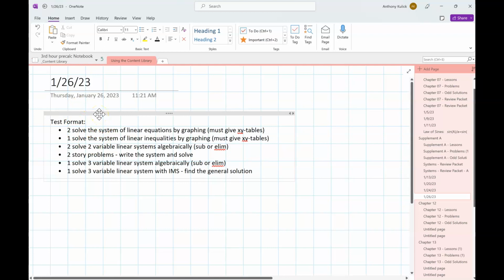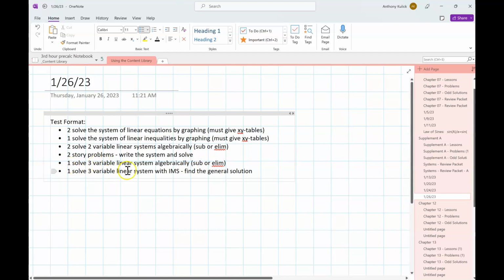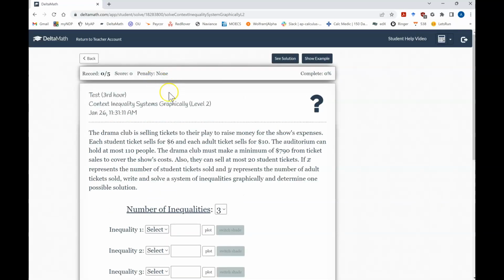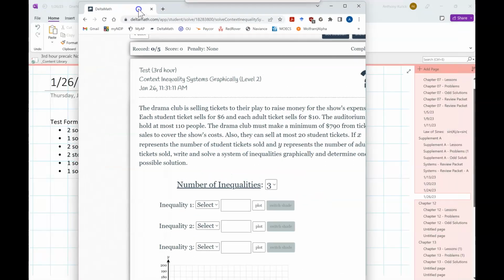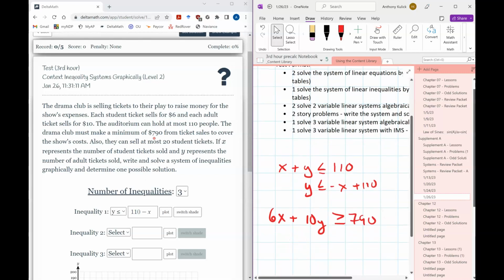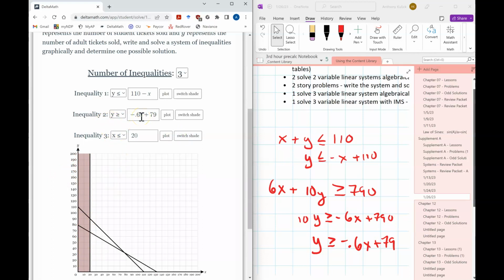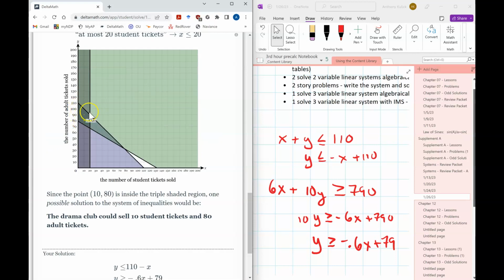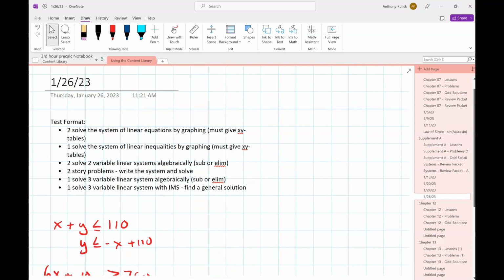1/26/23 PC - 3rd hour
test format